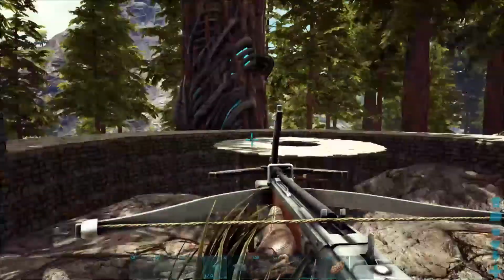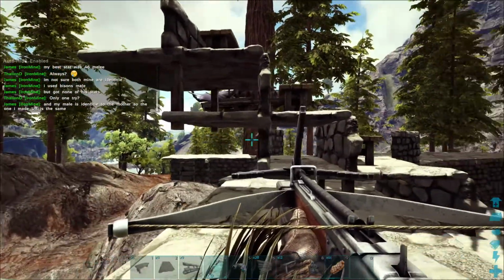The Large Arena | Ark: Survival Evolved | Olympus EP:19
So work has started on a much larger version of the bear pit. This episode sees the first of probably at least two episodes on its contstruction as I lay out the main wall structure. There's a lot to this build so exciting plans ahead.

Then once I have it built I plan to have the Olympus games take place (see what I did there, Olympus/Olympics - clever right :) - and I'm hoping to get as many of the server mates involved as possible.

Ark - Olympus Map

High Difficulty: 10 (dinos up to level 300)
Harvest x5, XP x3, Taming x10

Mod list:
Steam workshop collection (by our awesome host and leader MonkeyPuzzle - link at the bottom)

General:
Death Helper
Swim Clear Scuba
Utilities Plus
Tavan's Trough
Unlock Haircuts
Kaetokid's Stack Mod (increases stack sizes but does not reduce weight)

Building:
Structures Plus (foundation support off)
eco's Stables
Steampunk
Castles, Keeps, & Forts
Pimp My Home Building Parts

Decor:
eco Trees
eco's Shoppe Decor
Pimp My Home

Dino Behavior:
Dino Patrol
Immersive Taming
Naj's Speedy Flyers

Rafts:
Advanced Rafts

My PC specs:
Processor: Intel(R) Core(TM) i5-6600K CPU @ 3.50GHz, 3501 Mhz, 4 Core(s), 4 Logical Processor(s)